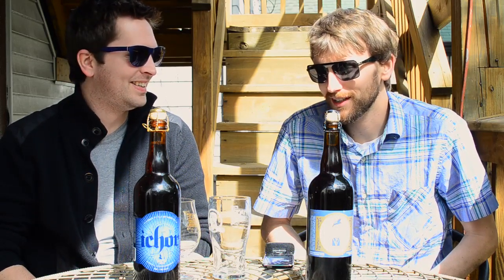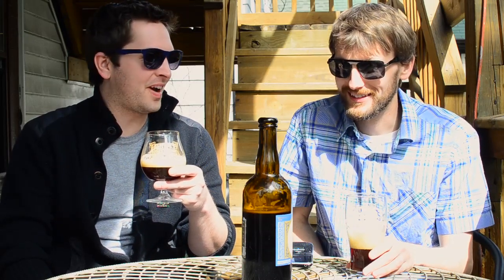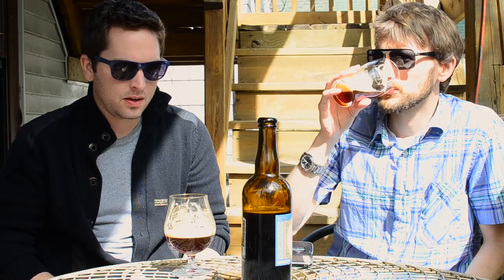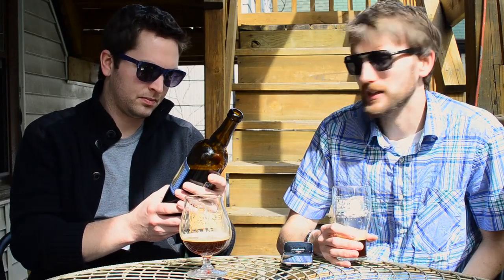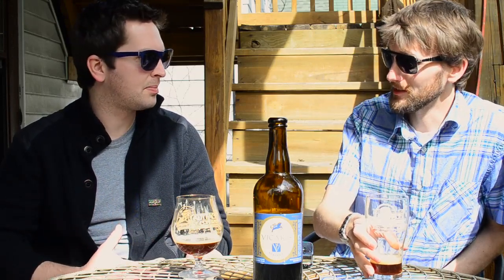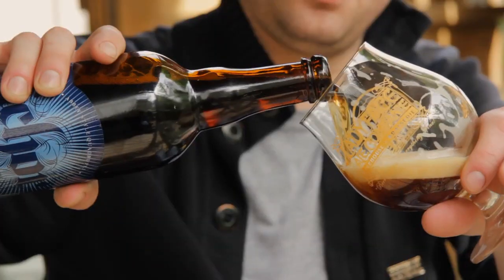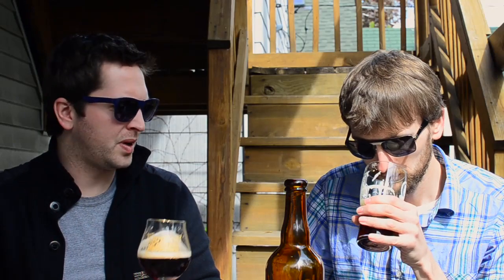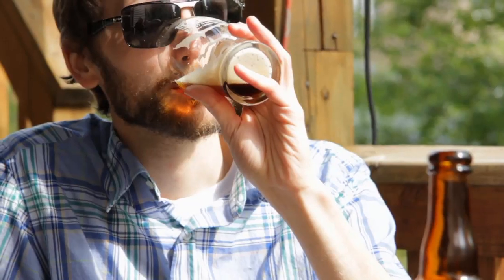Hop Cast Episode 173: Vicaris Generaal & Sly Fox Ichor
In episode 173 of the Hop Cast, Brad Chmielewski and Ken Hunnemeder crack open one belgian beer and one belgian style beer. First up is the Vicaris Generaal from a newer belgian brewery Dilewyns. The brewery officially opened in May of 2011 and currently are brewing six staple beers. The Vicaris Generaal is Brad and Ken's first encounter with this brewery and this 8.8% ABV Abbey Dubbel was excellent. This might be a tricky beer to find at your liquor store but be sure to keep an eye out. Next Brad and Ken open a beer from a brewery they are pretty familiar with Sly Fox. Sadly we can't typically find them here in Chicago but they are making some tasty beers in Pottstown, Pennsylvania. Brad and Ken open their Ichor a 10 % ABV Quadrupel. It's really great to see how the american brewers are butting their own twist on some of these classic styles. You almost never know what you're going to find when you crack open a bottle of something that the brewers of Belgium have been doing for years and American brewers are trying their hand at. Both beers were tasting good, so if you can find either of these, pick them up.